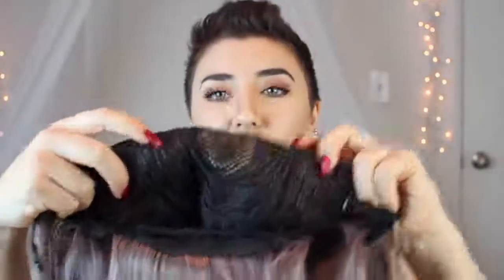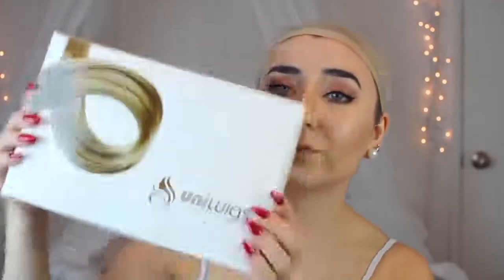CHEAP WIGS vs EXPENSIVE WIGS Wig Haul and Try on Comparison WHICH IS BETTER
The differences between these wigs-
Packaging (what comes extra), Texture of wigs, Quality of wig hair, Fit of wig, lace front (vs regular wig front).

The design philosophy of UniWigs Trendy products is that we believe every girl deserves to own a unique wig to show her charm. You can find out your dreamy Trendy Wigs here, whether it is Ombre, Blonde, Lavender, Purple, Pink or Silver Hair Shades. Every wig from UniWigs Trendy is made of heat friendly synthetic hair with a lace front cap construction, which means you can use a curling iron to create your own hairstyle. In addition, you can enjoy the wonderful experience that the wigs of different colors and styles bring to you.